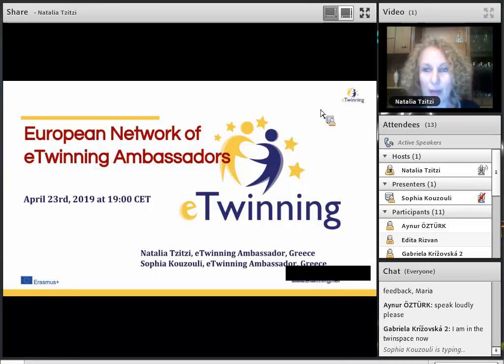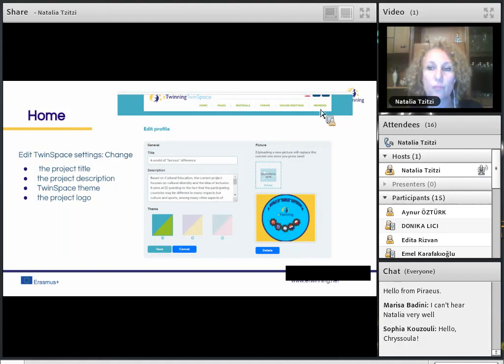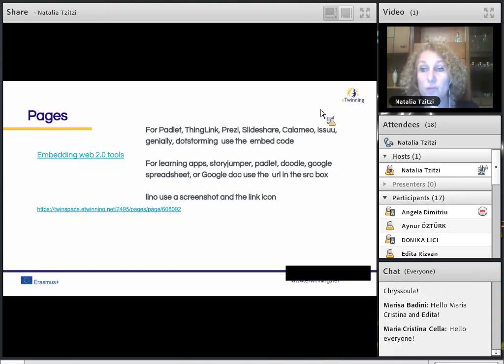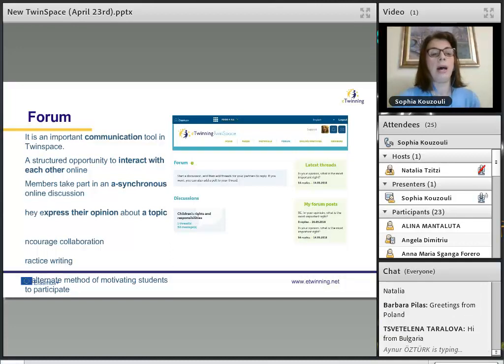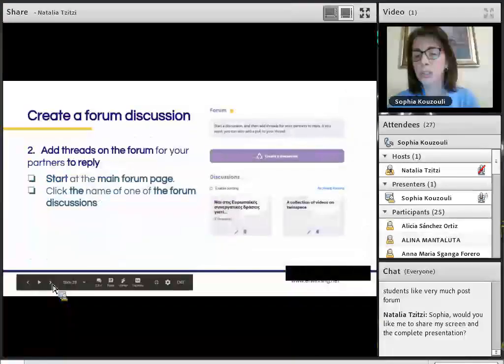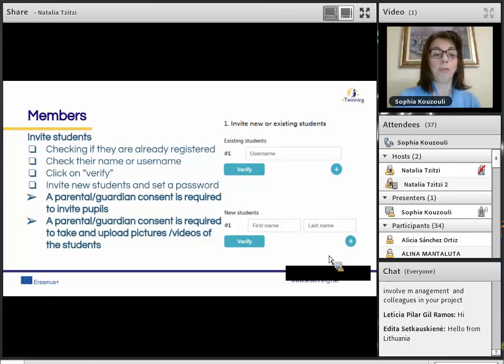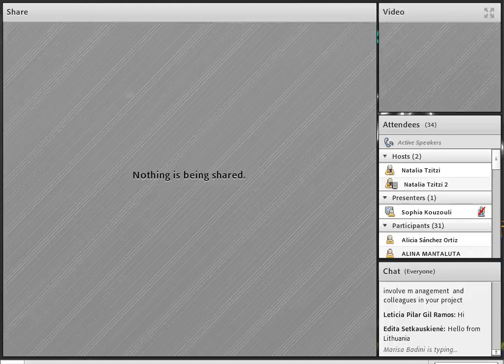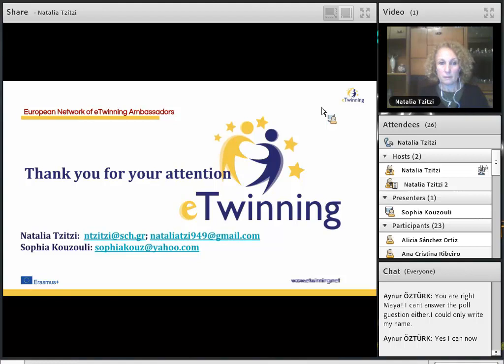eTwinning Ambassadors' Webinar on the New TwinSpace features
Within the framework of professional development webinars organized by the European Network of eTwinning Ambassadors, Natalia Tzitzi and Sophia Kouzouli, members of the Training Team, present the New TwinSpace interface, its features and their use on Tuesday, April 23rd from 19:00 until 20:00 CET.